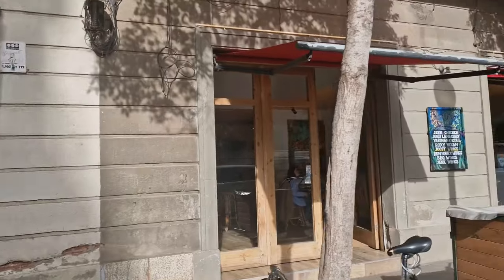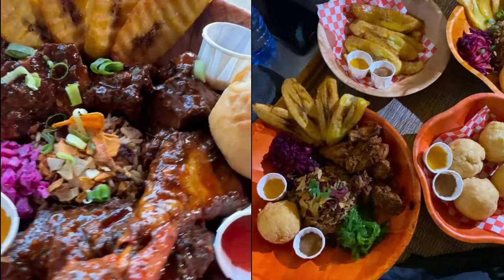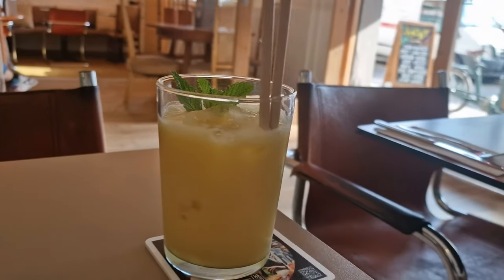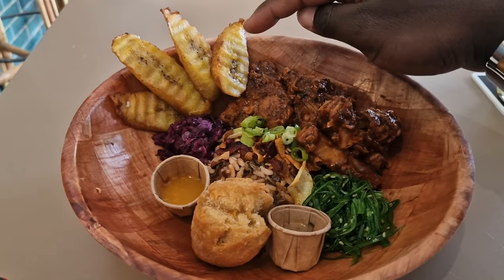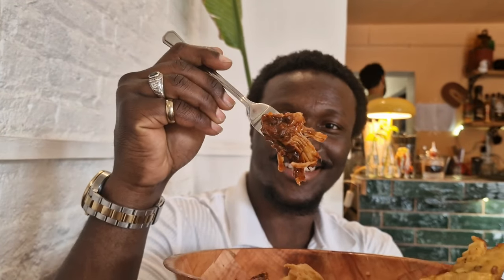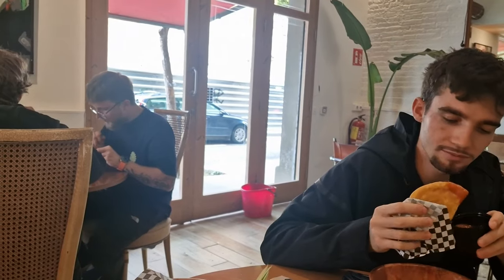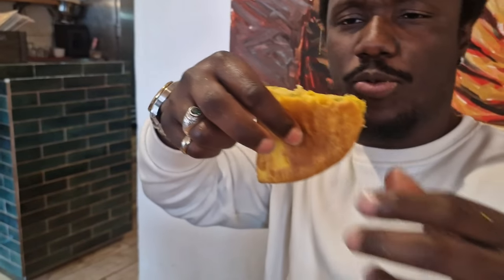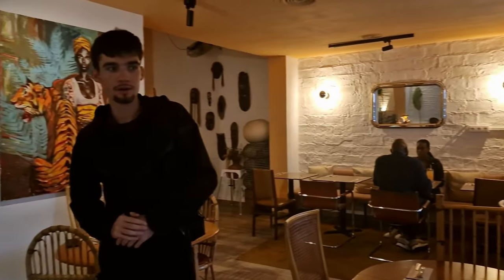Experience the REAL Taste of Jamaica in Barcelona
🌴 Experience the REAL Taste of Jamaica in Barcelona! 🌴 Join us on an unforgettable culinary adventure as we explore the authentic flavours of Jamaica, right in the heart of Barcelona! 🇯🇲✨ From mouthwatering jerk chicken to spicy patties, you'll discover how this vibrant island's rich food culture has made its mark in Spain. Watch as we dive into the tastes, sounds, and stories behind some of the most iconic Jamaican dishes – all while enjoying the beautiful atmosphere of Barcelona!

Whether you're craving a true taste of the Caribbean or simply love exploring new cuisines, this video is a must-watch for food lovers and travel enthusiasts alike. Let’s indulge in the REAL taste of Jamaica together! 🍽️🔥